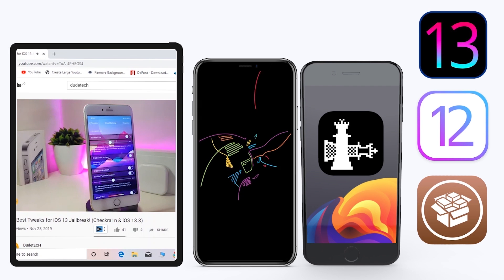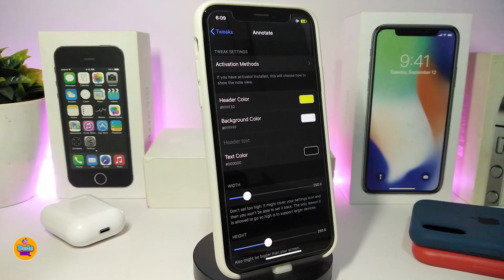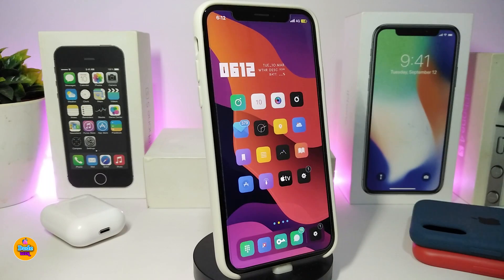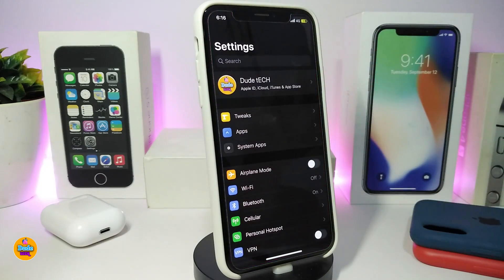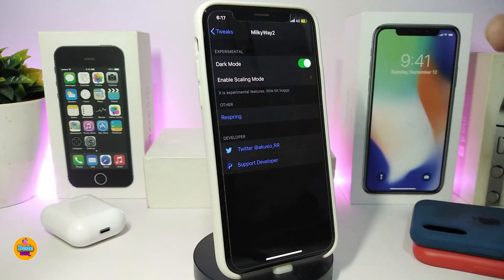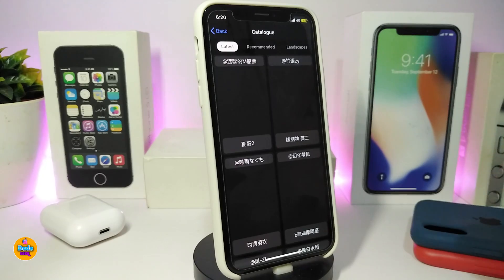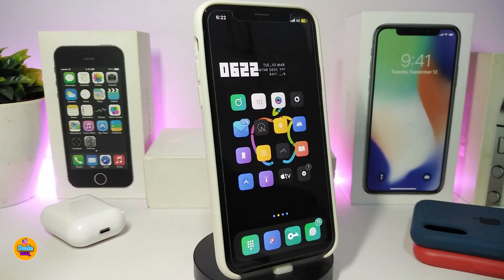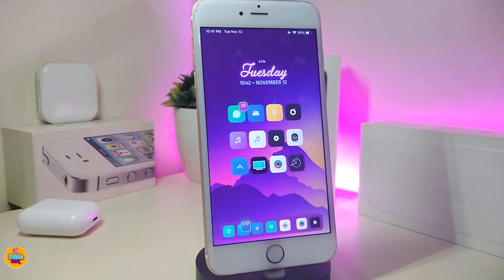Top New A12 - A13 Jailbreak Tweaks for iOS 13 / 13.3! (Unc0ver + Checkra1n)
Theme :  Lotus